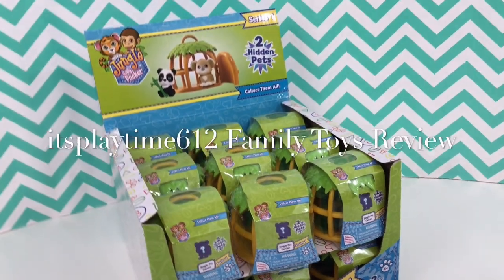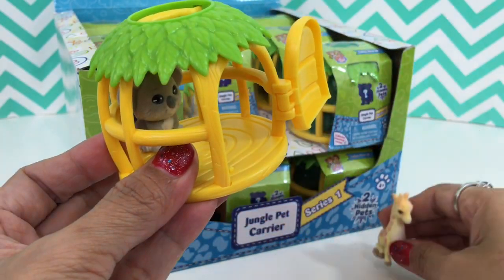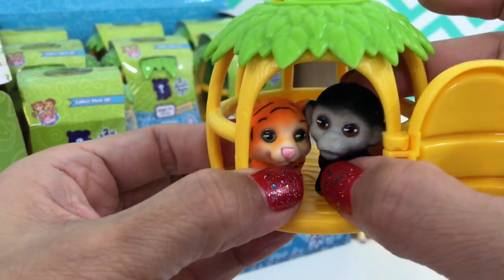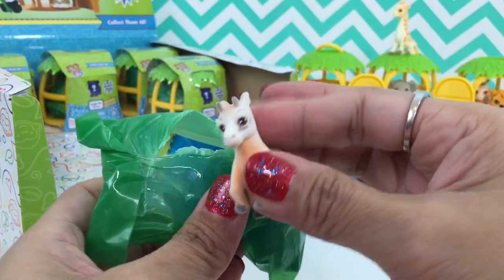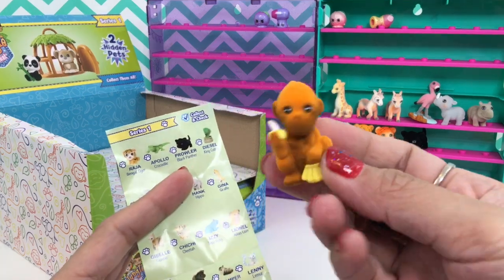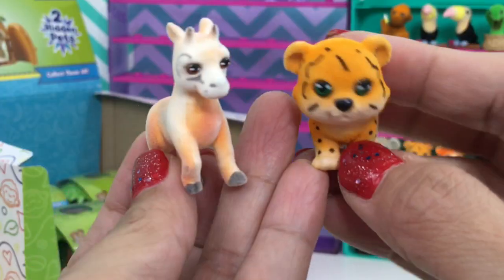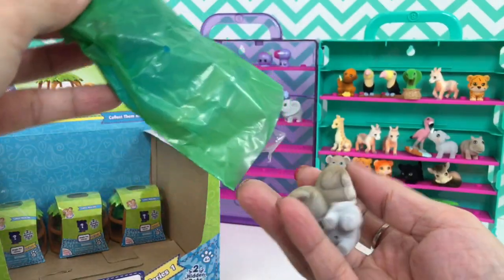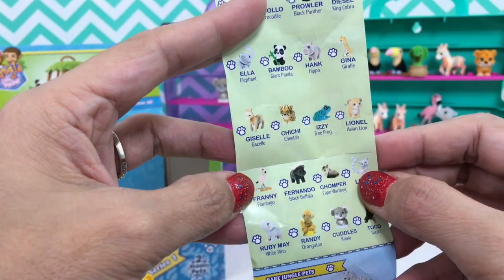JUNGLE IN MY POCKET FULL BOX OPENING Toys Review | itsplaytime612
Toys Review includes: dolls, playsets, building blocks or construction toys, modeling clay like playdoh and many more!  ITSPLAYTIME612 is a Toy Channel for Kids especially Toddlers which includes Unboxing Toys, Toy Review, Pretend Play, Learning Colors, Shapes, Numbers & Alphabet.  This channel caters all the toy brands you can name especially for little girls.  There are few toys for little boys too as of now.   Sometimes on weekends, we have Family Fun Videos & Games.